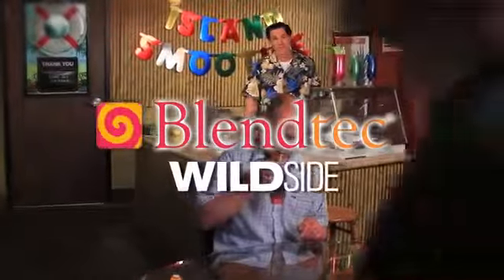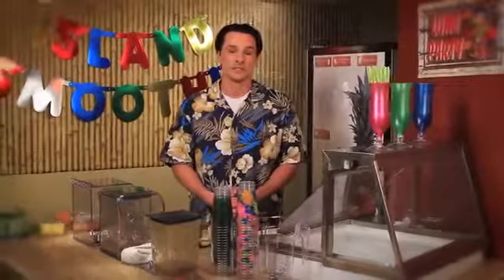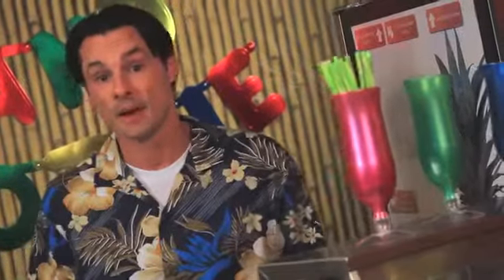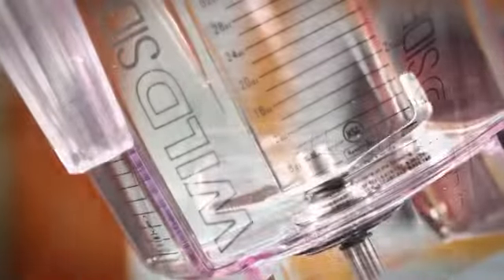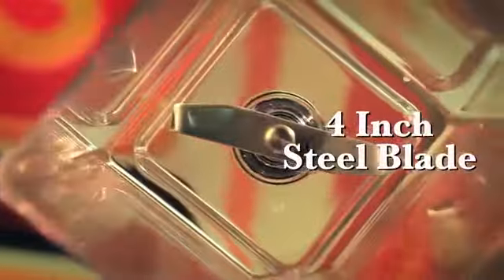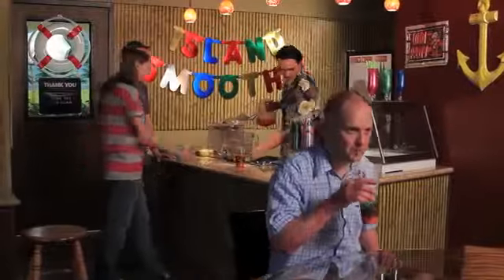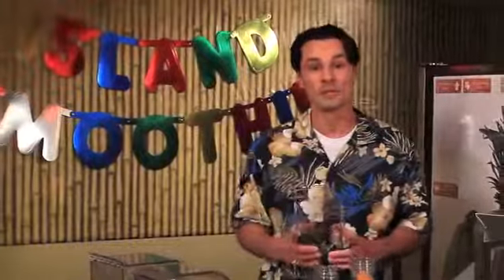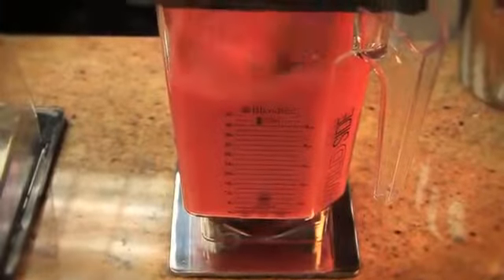Blendtec The Wild Side Jar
The STEALTHWS-CQB1 is the quietest commercial blender on the market.  It boasts a powerful 15 amp, 1800 watt direct-drive motor with an easy-to-use illuminated capacitive touch interface.